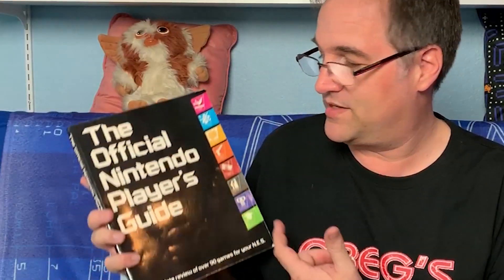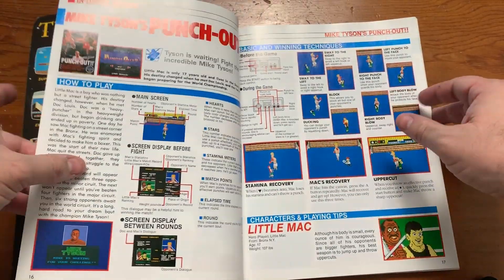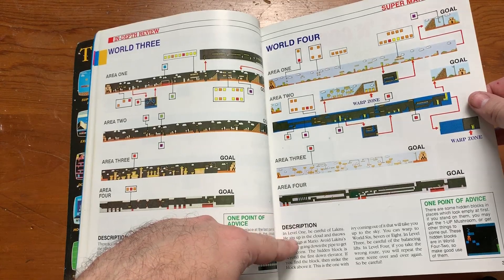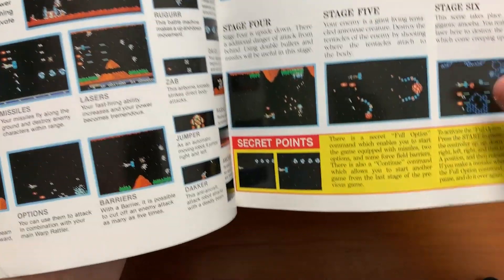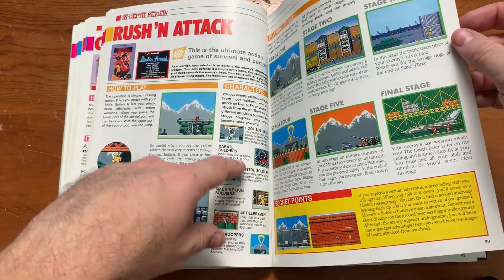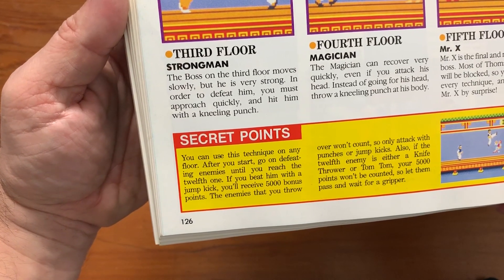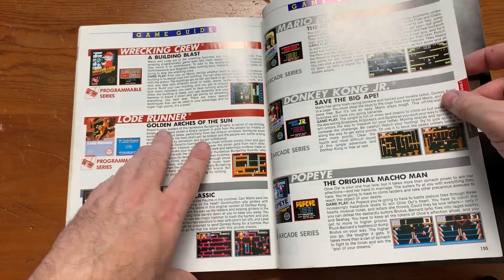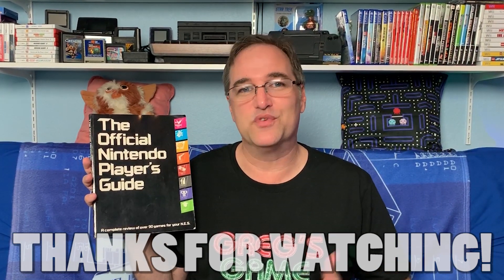Nintendo Players Guide Review!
The Official Nintendo Players Guide is a book that I purchased BEFORE I even bought a NES! I loved looking through the pages and admiring the beautiful graphics and learned how to play many of the games Nintendo offered back in the day. Join me as I showcase this incredible piece of Nintendo history.